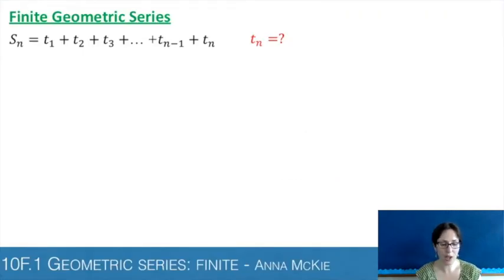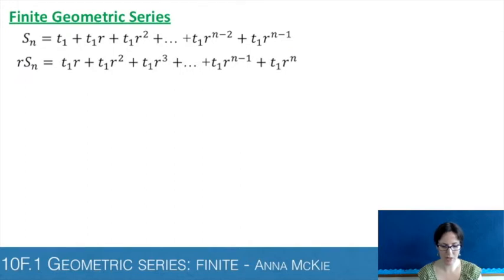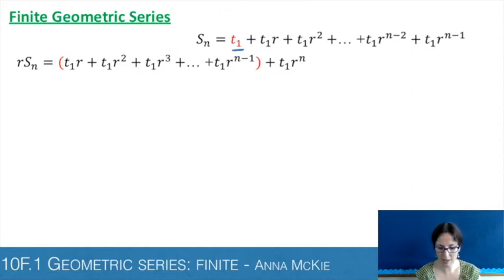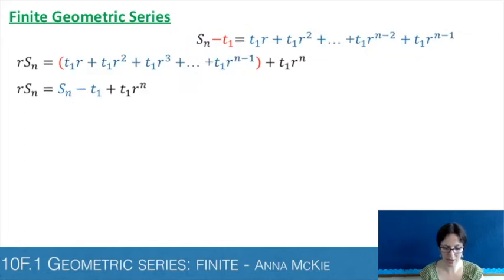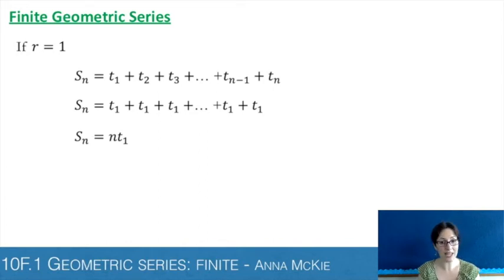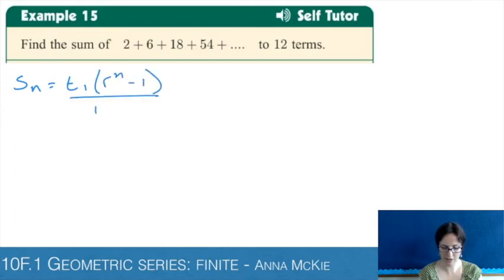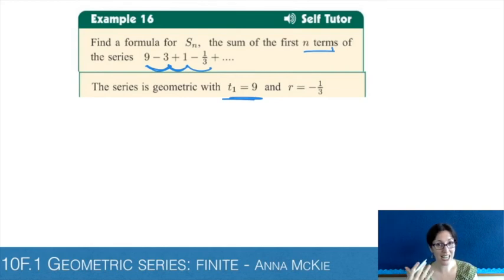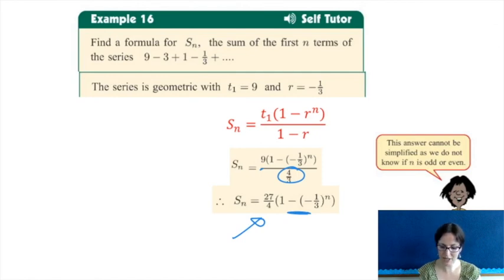10F.1 Geometric Series: Finite